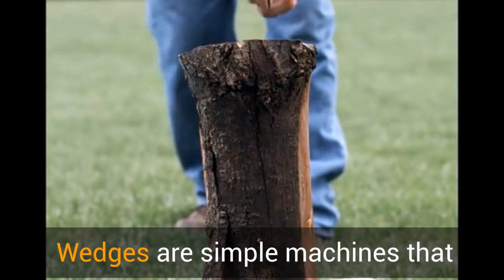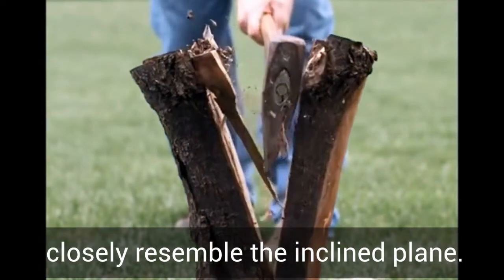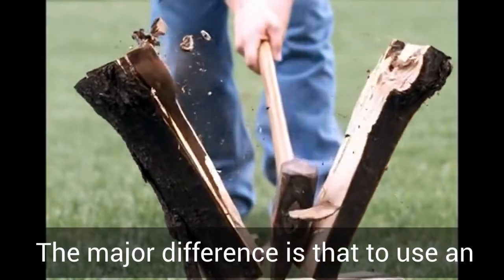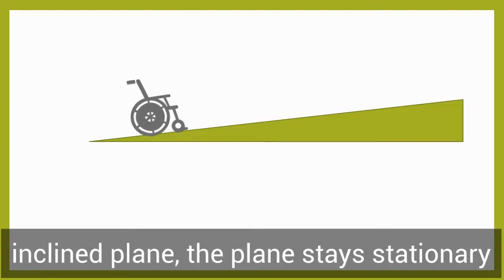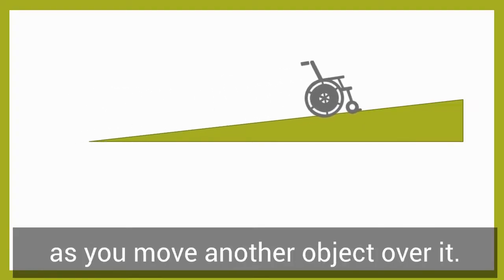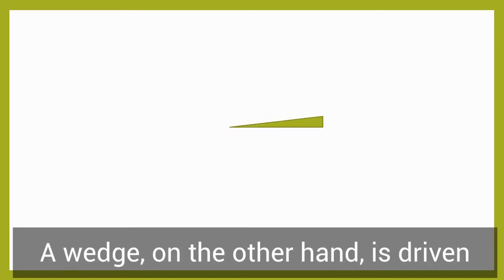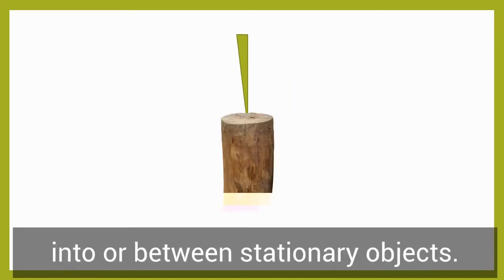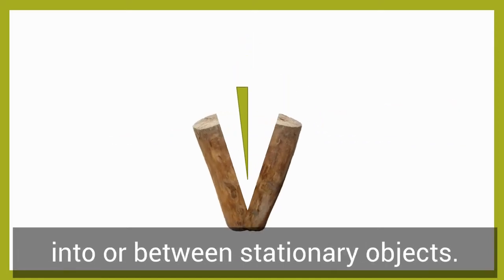Simple Machine Lab- Video 11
This video is the eleventh in a series intended for a classroom lab activity. None of the videos in this series is meant to be a complete explanation of any of the simple machines. Each is part of a larger exercise, but if you find them useful, enjoy.